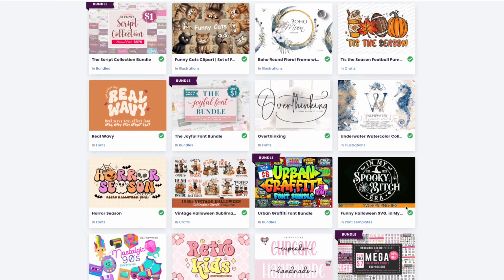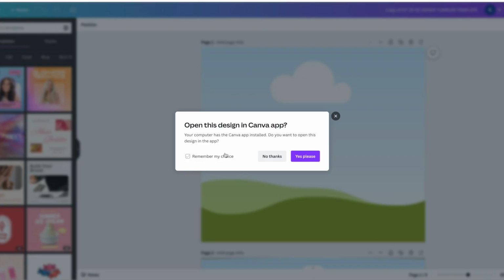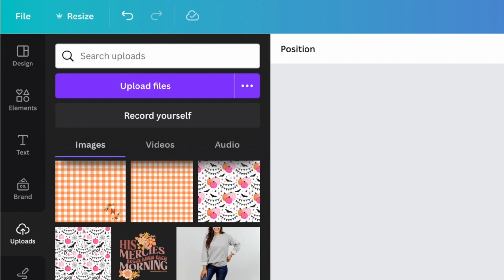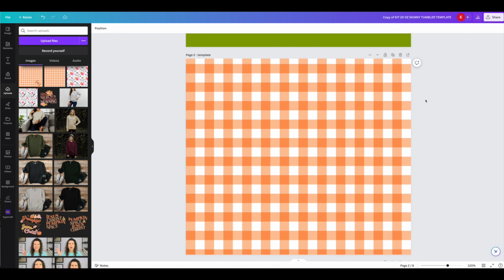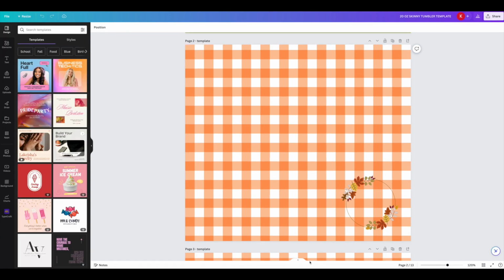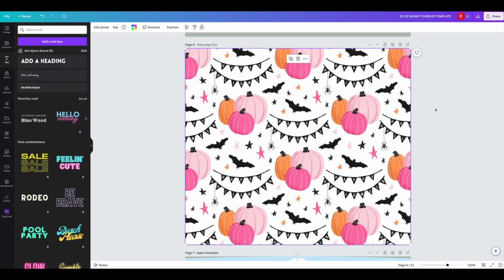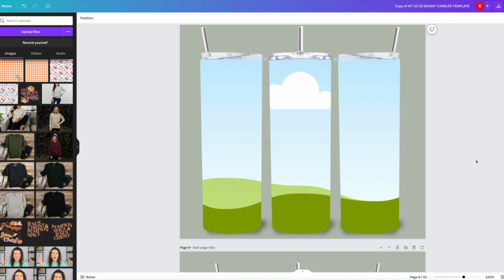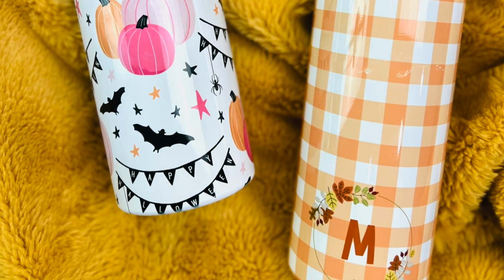How To Design Sublimation Tumblers With Canva and Creative Fabrica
Hey there sublimation beginners! In this video I'm sharing how to design sublimation tumblers, skinny 20oz and tapered, from scratch using two tools, Canva and Creative Fabrica! Come along with me and we'll talk about what size your design needs to be, how to add elements and overlap them, how to mirror image your sublimation tumbler wrap, and so much more!

💌 JOIN MY WEEKLY CRAFT EMAIL FOR FREE CUTS & PRINTS: Start today with PRAYER WARRIOR.

There are three sizes of both machines, including a mini. The EasyPress 2 is great, but the EasyPress 3 is bluetooth.
⭐ HTVRont AutoPress
⭐ Cricut Mug Press
⭐ PYD Tumbler Press

CRAFT ROOM TOOLS:
⭐ Paper Trimmer
⭐ Fabric Tape Measure (several colors)
⭐ Xyron Hot Glue Pen

SUBLIMATION EPSON ECO TANK PRINTERS (check them all for best current price)

SUBLIMATION SUPPLIES:
⭐ Hippo Sublimation Tumblers - 5% code: J46458CB
⭐ Heat Tape
⭐ Spray Bottles For Alcohol/Cleaner
⭐ Tumbler Stand (extra set of hands)
⭐ Tumbler Silicone Wraps For Mug Press
⭐ Heat Gloves

VIDEO TIMESTAMP TABLE OF CONTENTS:
00:00 - How To Design Sublimation Tumblers
00:15 - Size Tumbler Design Needs To Be
00:51 - Tools For Sublimation Design
01:11 - Skinny Tumbler Design Template
02:14 - How To Use Canva To Design Skinny Tumblers
03:59 - Uploading Designs To Canva
04:23 - How To Apply An Image To A Canva Template
05:01 - How To Detach An Image From The Background In Canva
05:16 - Monogram Tumbler Design
05:39 - How To Add Free Elements In Canva
07:08 - How To Add A Font To A Design In Canva
08:35 - How To Mirror Image Your Sublimation Design In Canva
10:21 - How To Create A Tumbler Mockup For Your Etsy Shop
11:32 - Reveal Of Sublimation Tumblers